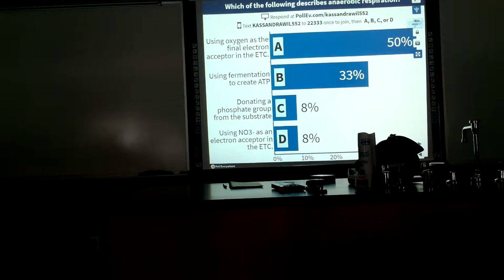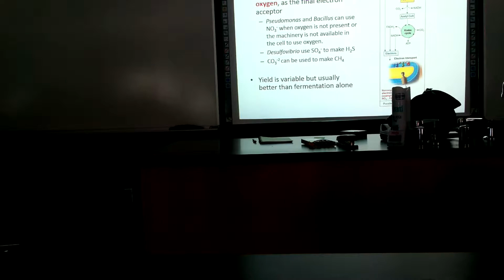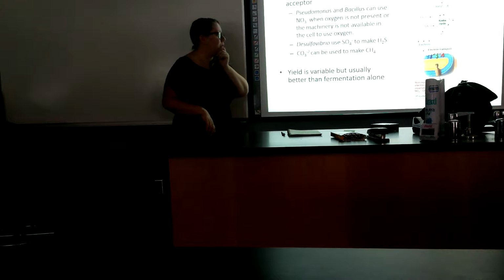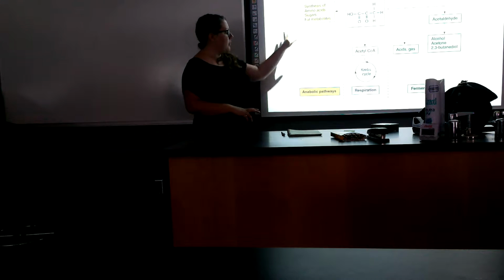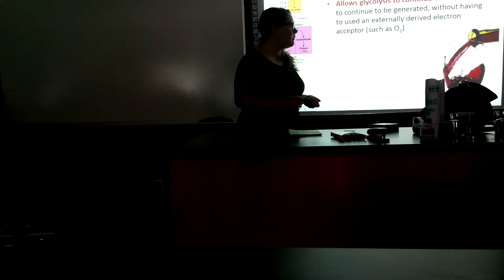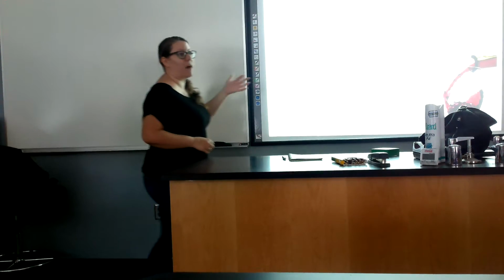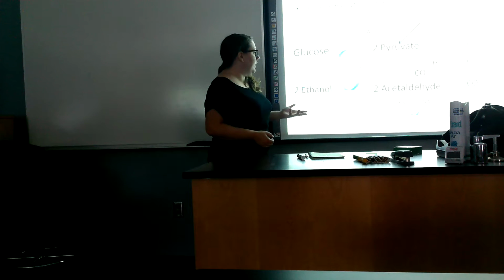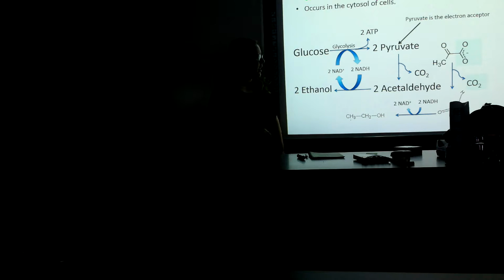Bio 1 of 5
This may or may not be the proper order of the class.